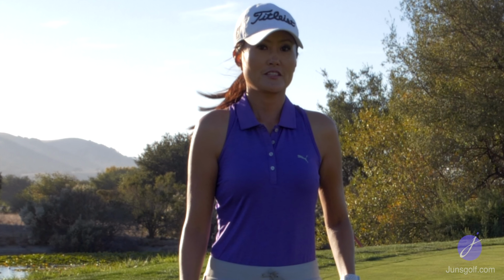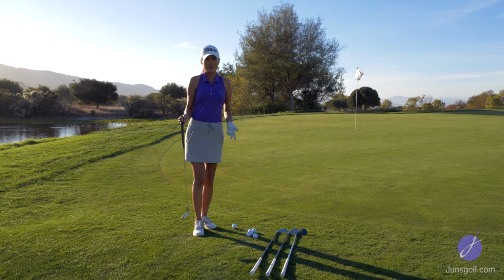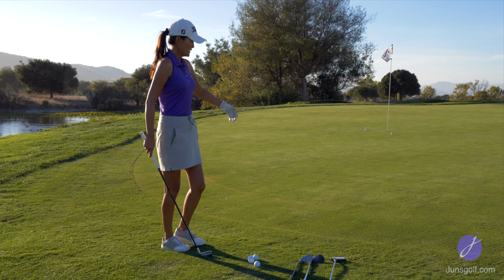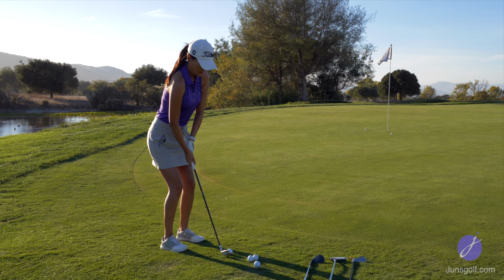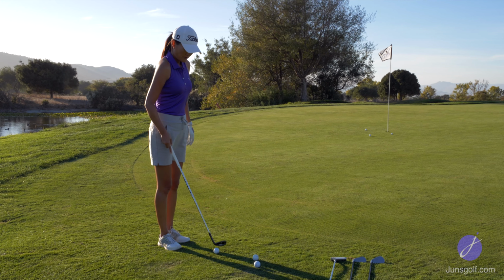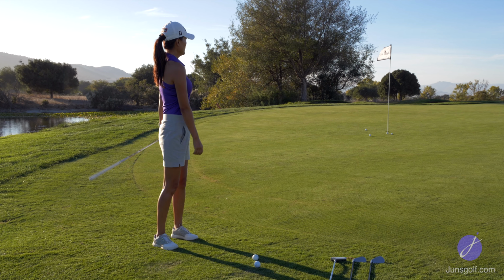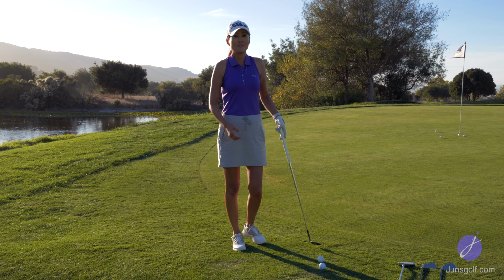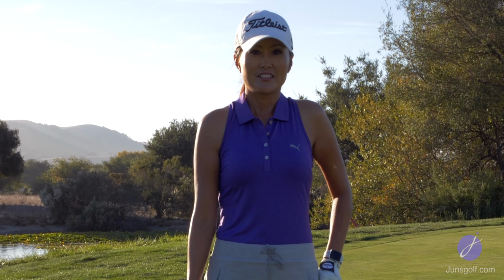Don't Underestimate the Chip Shot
The Chip Shot can be a versatile shot.